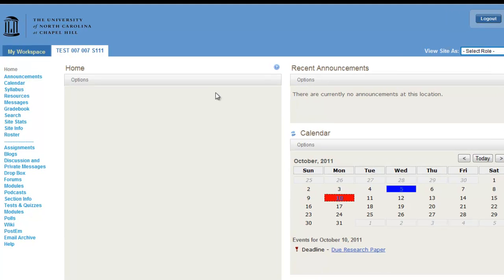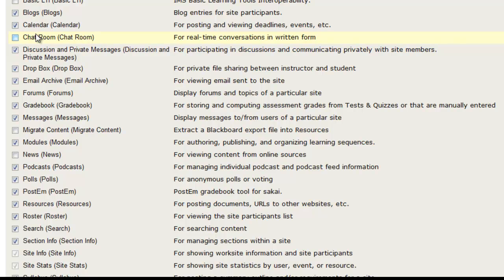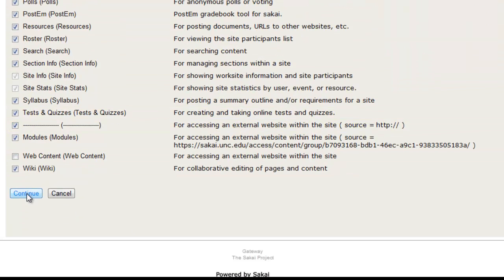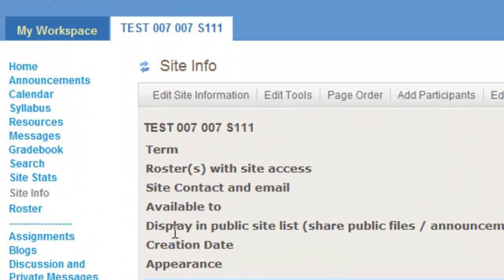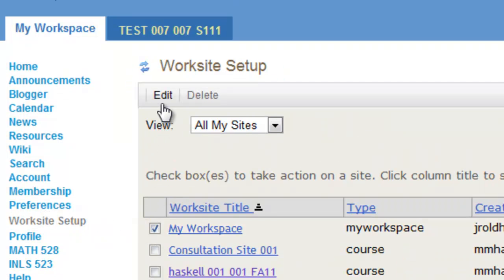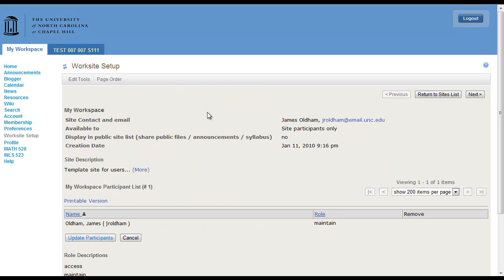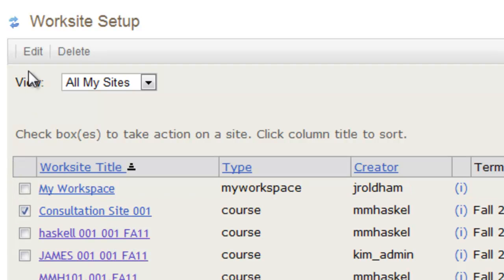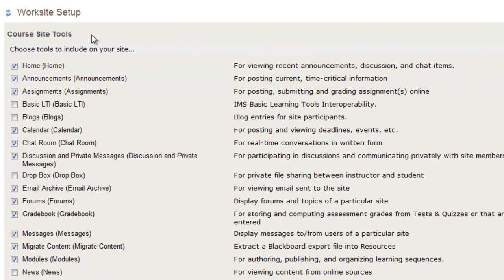Enable Tools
Learn how to enable tools within your Sakai sites and My Workspace.